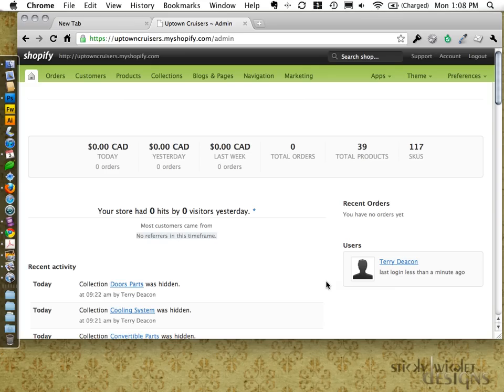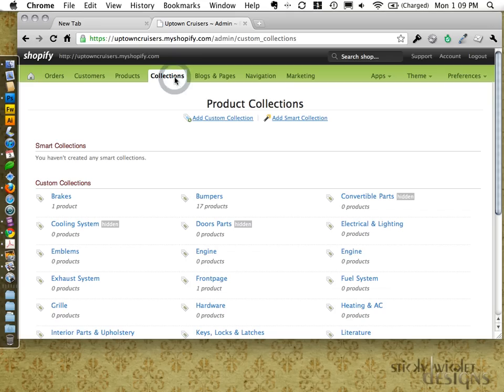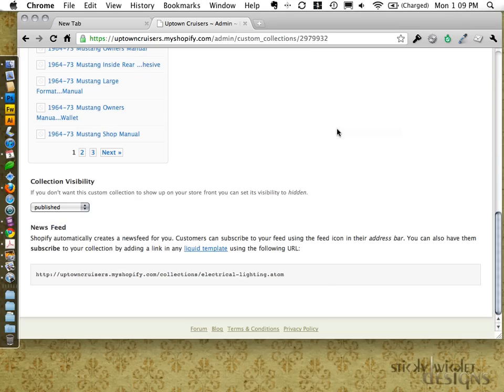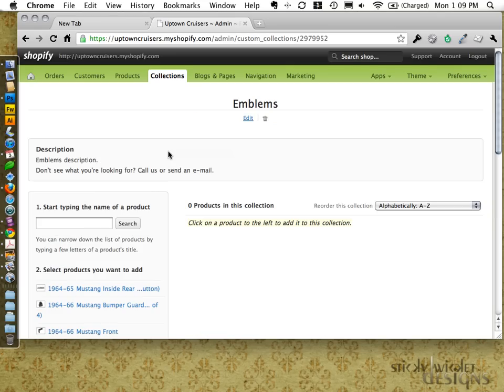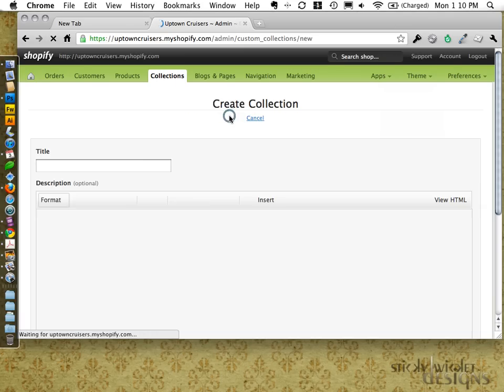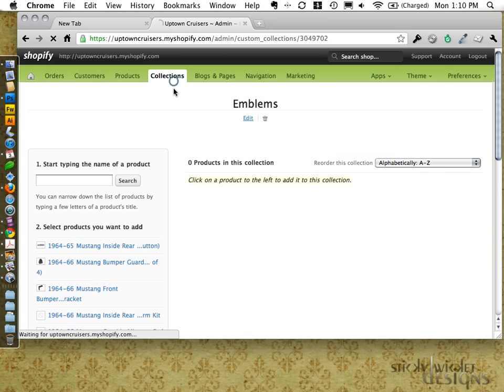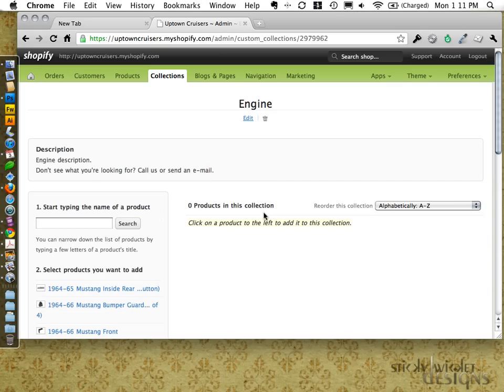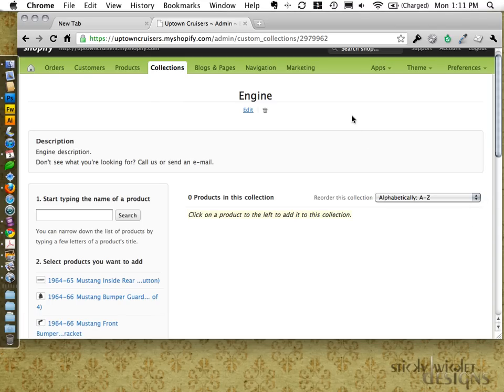Shopify - Collections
Quick overview of managing collections within your Shopify account.